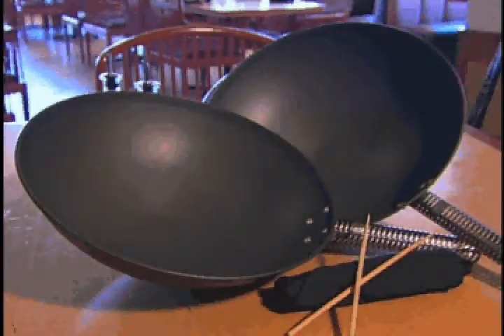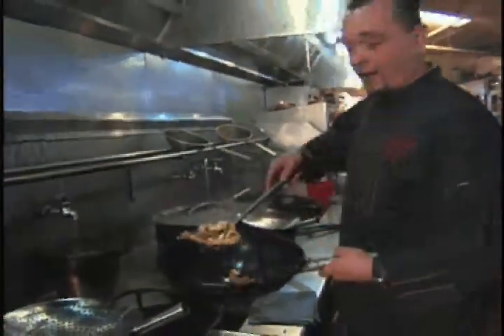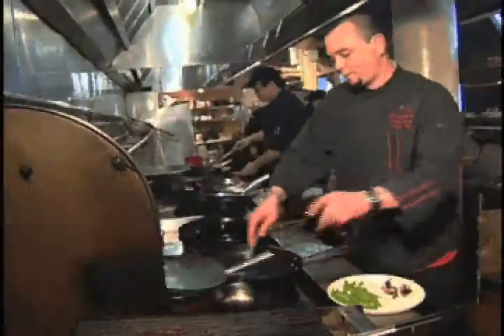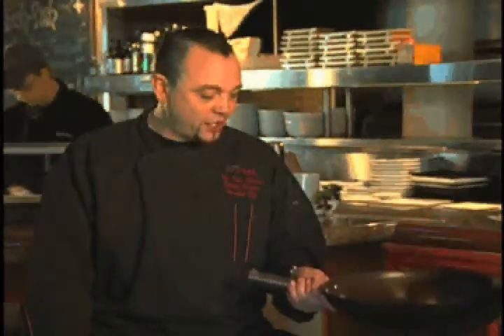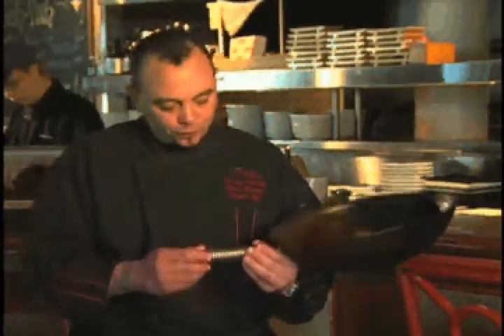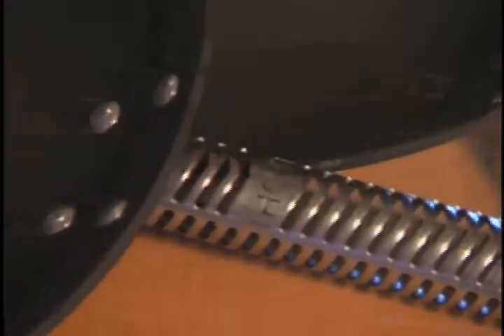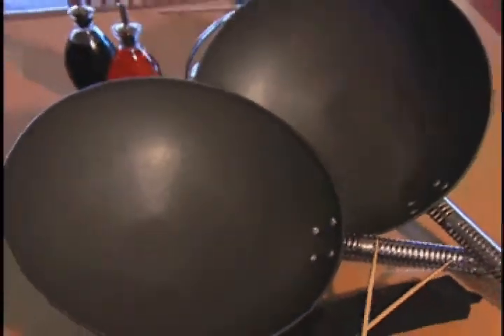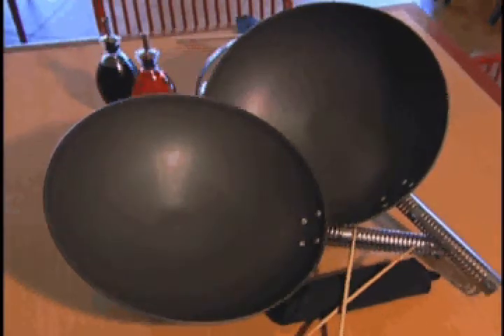Bonsai Bistro interview using LloydPans commercial wok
The LloydPans wok is being put to the test at Bonsai Bistro in Coeur d'Alene, ID